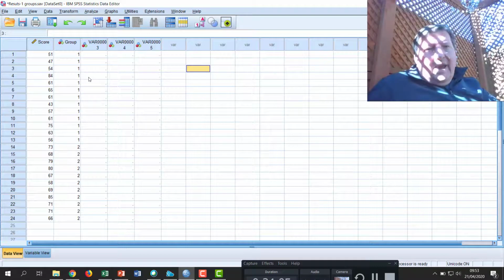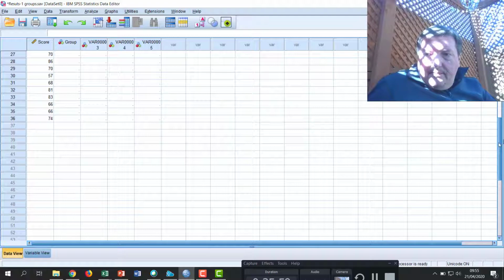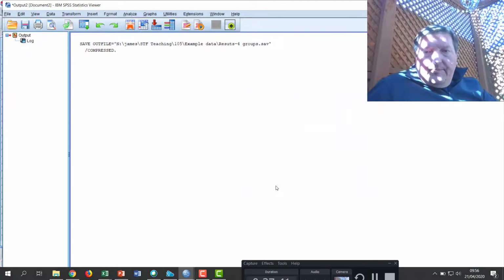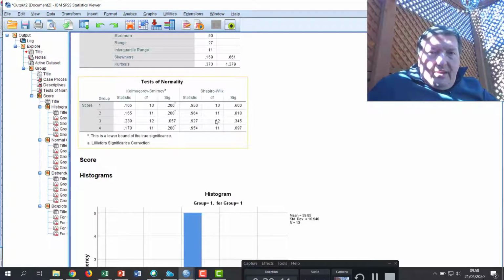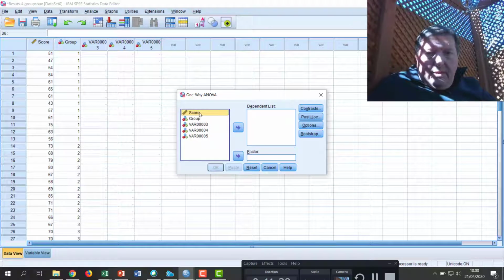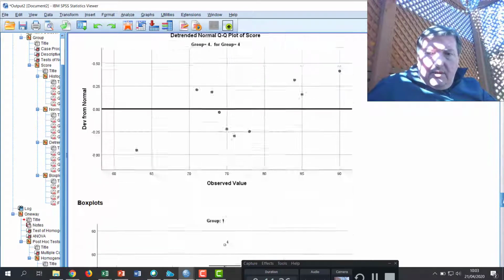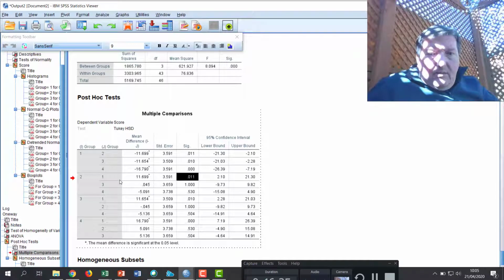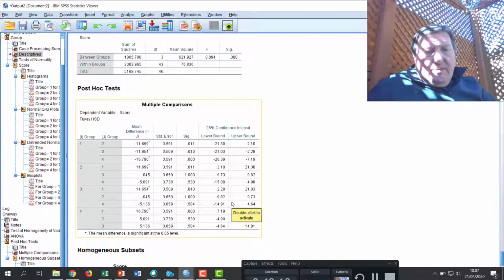How to perform an ANOVA in SPSS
A simple guide on how to carry out an ANOVA on your data using SPSS. The procedure checks for normality and homogeneity of variance en route.